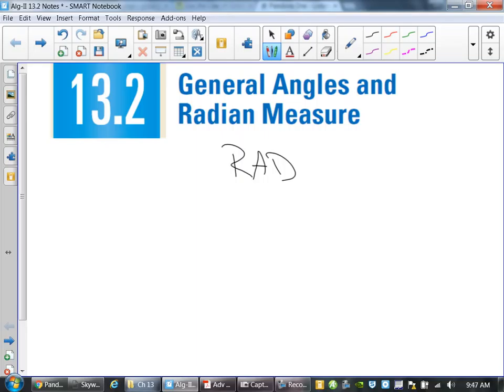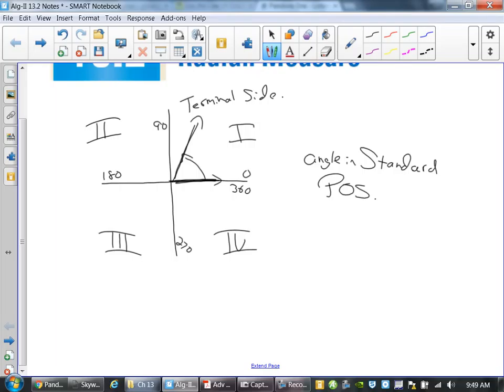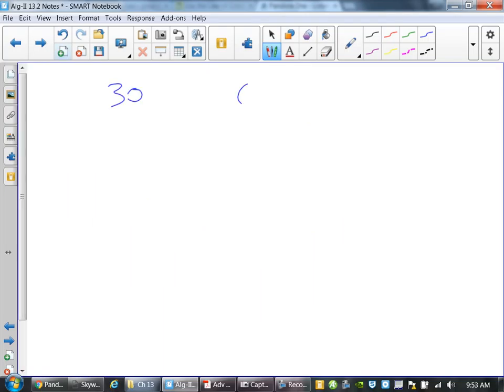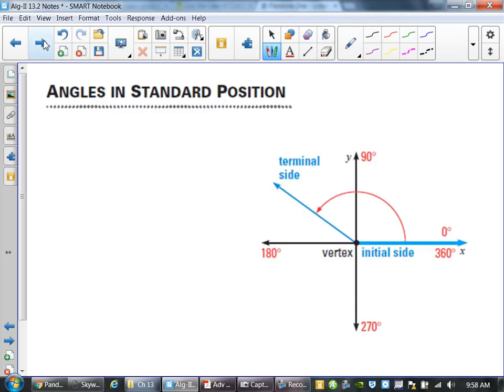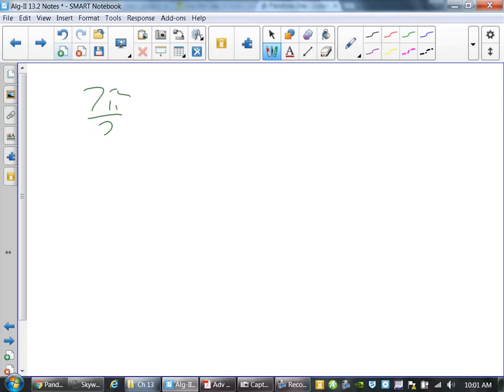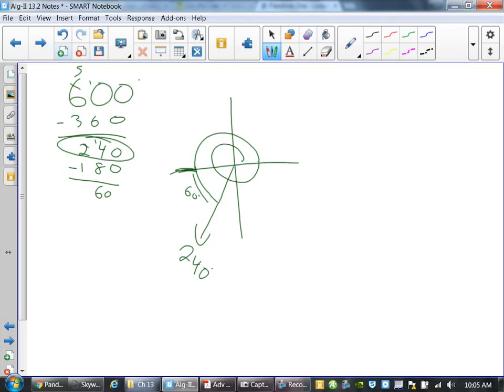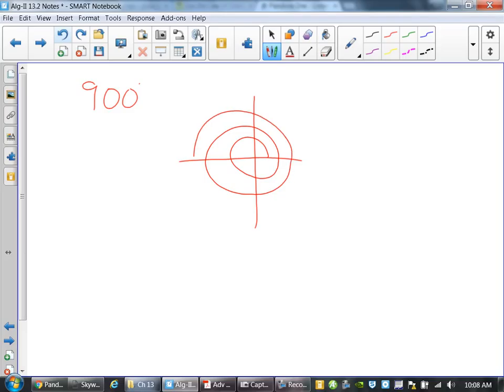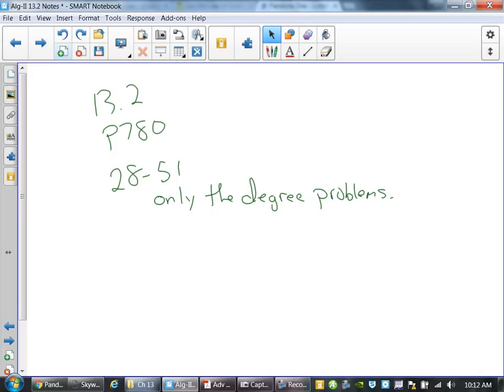February17 13 2 notes day 1 p3